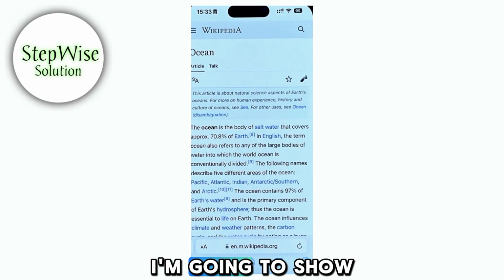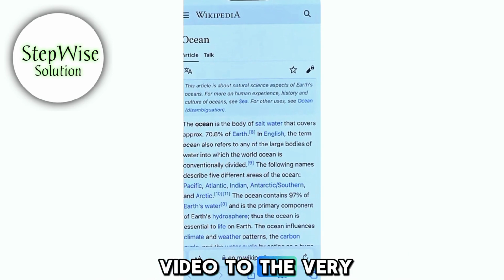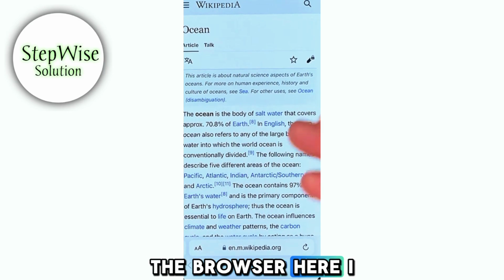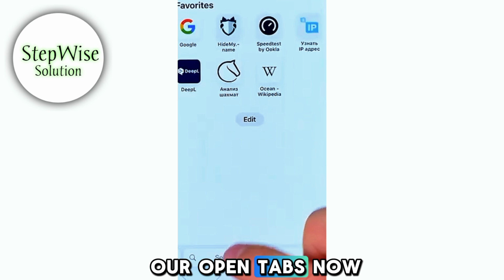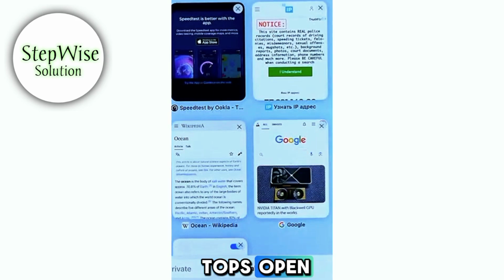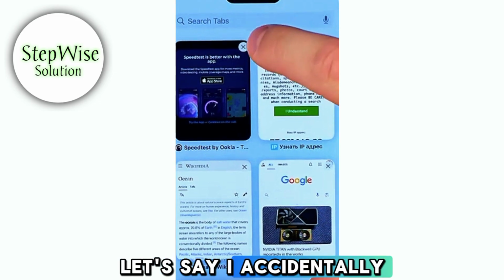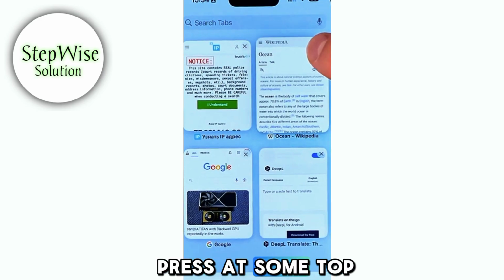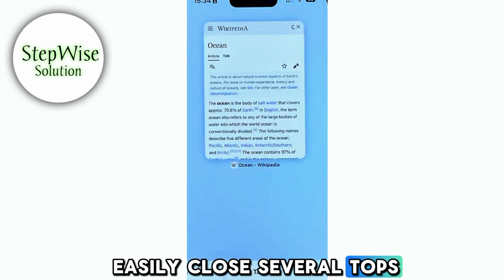How to Recover Closed Tabs on Safari on iPhone | Easy Step-by-Step Guide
Struggling to recover closed tabs on Safari on your iPhone? In this video, we’ll show you a quick and simple method to restore those accidentally closed tabs. Whether you closed an important tab by mistake or need to revisit a recently viewed webpage, this guide will walk you through the easy steps to get your tabs back. Follow along for a hassle-free recovery process and never lose track of your browsing again!